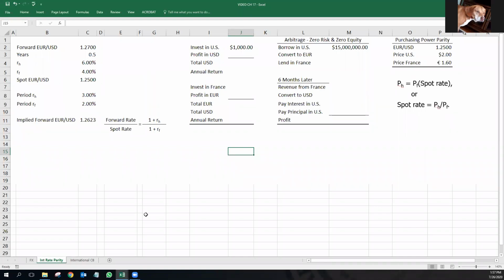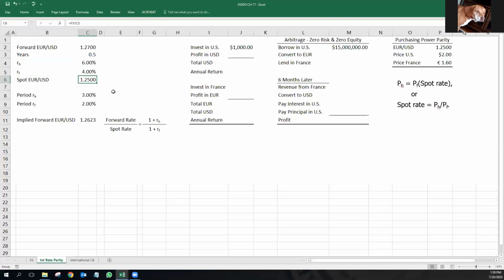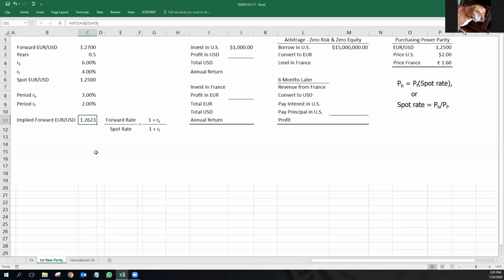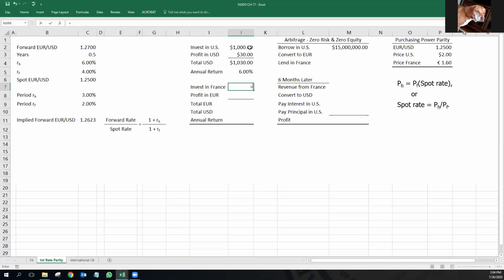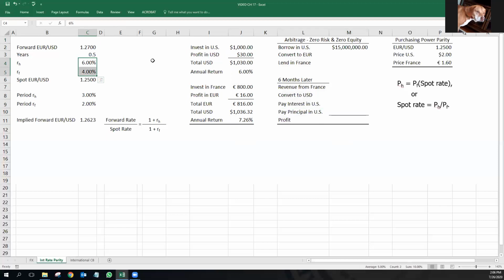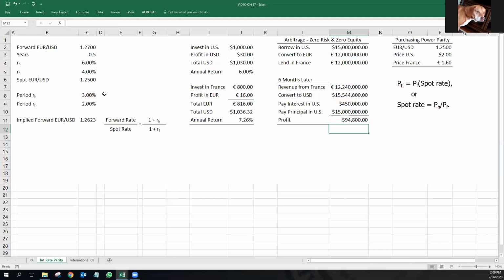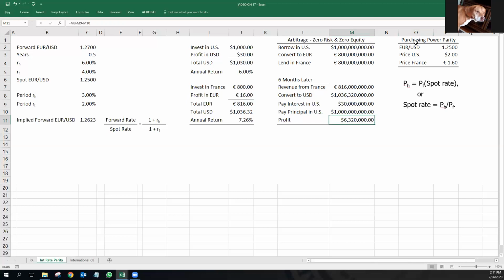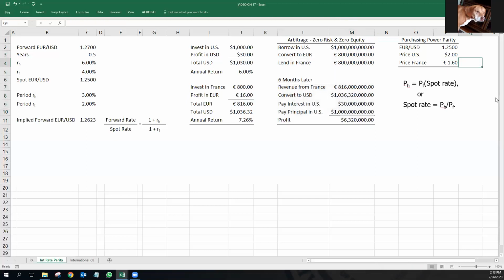Interest Rate Parity XL